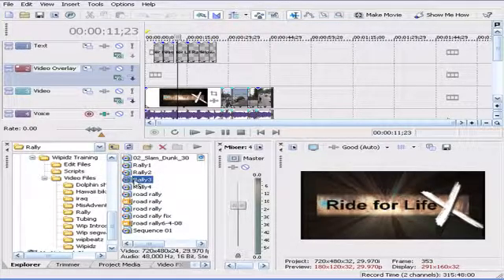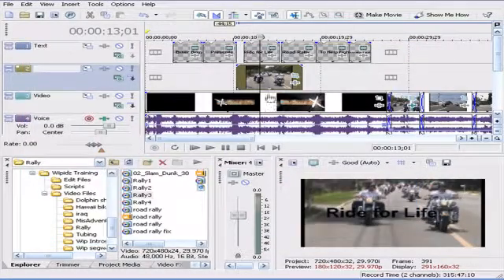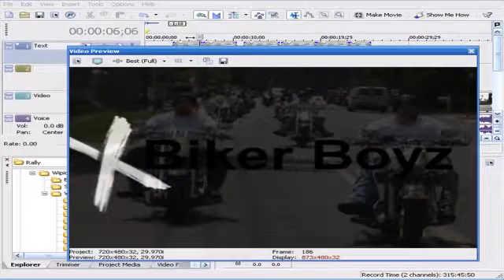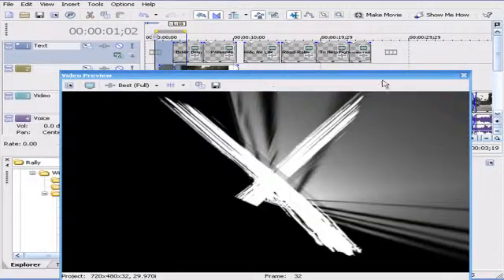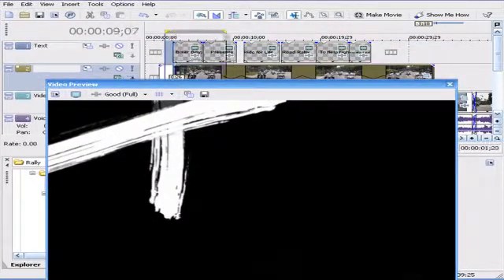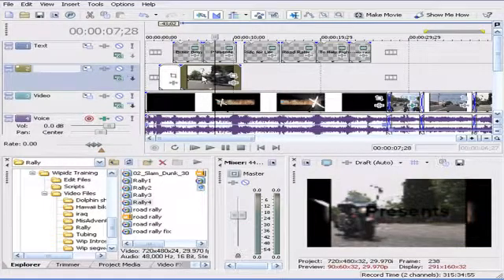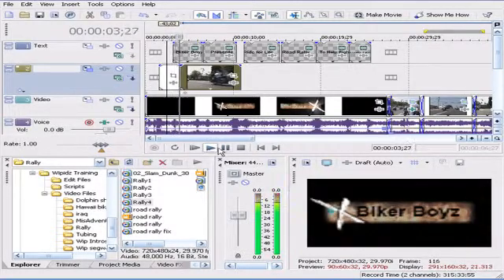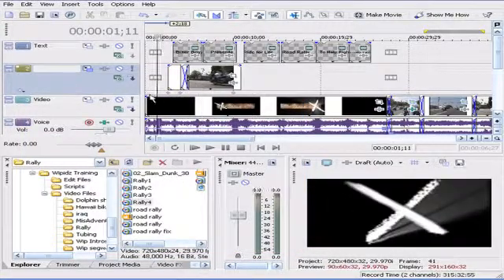Vegas Movie Maker advanced titling part 1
Using some advanced techniques you can enhance any video using multiple layers of video and bring down the playback rate to create a slow motion look